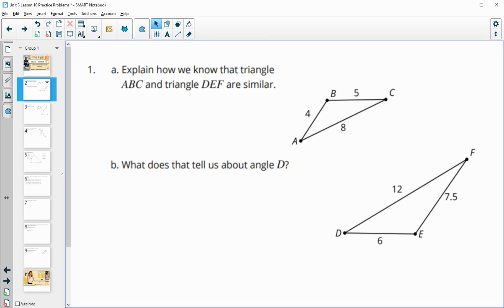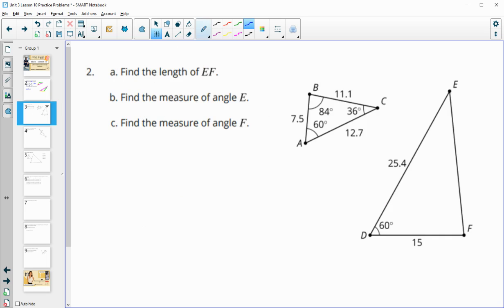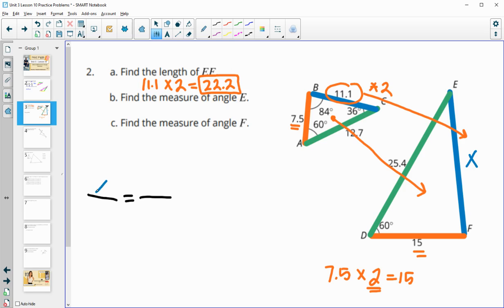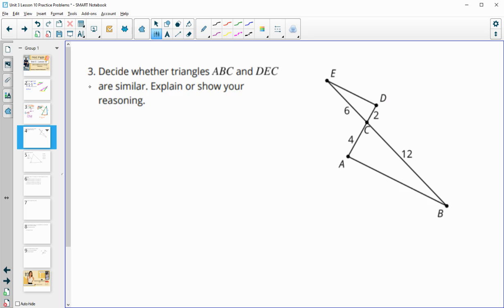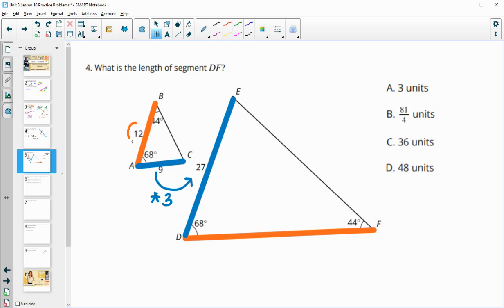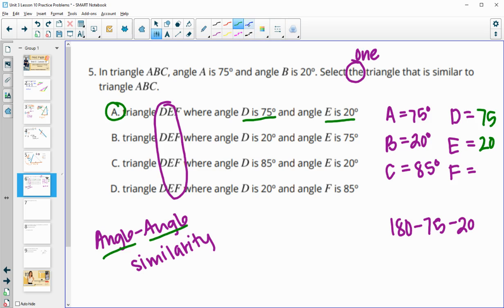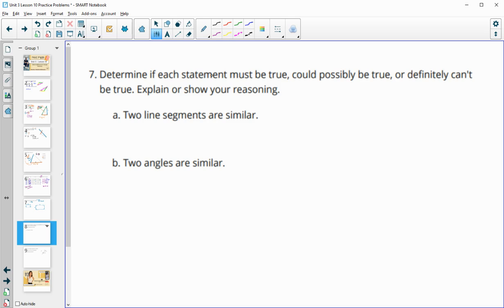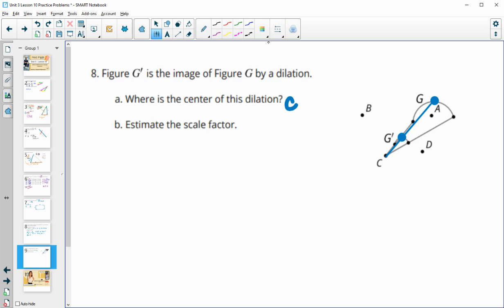Unit 3 Lesson 10 Practice Problems IM® GeometryTM authored by Illustrative Mathematics®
Lesson Title: Other Conditions for Triangle Similarity

Common Core Standards in This Lesson:
CCSS.MP3
CCSS.MP5
CCSS.MP7
CCSS.MP8